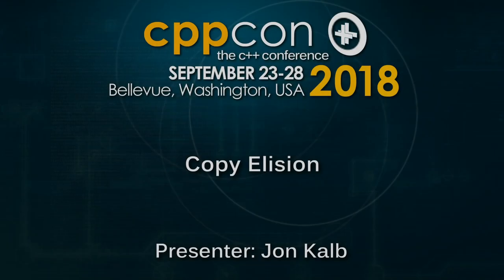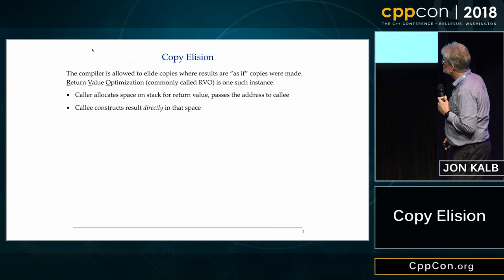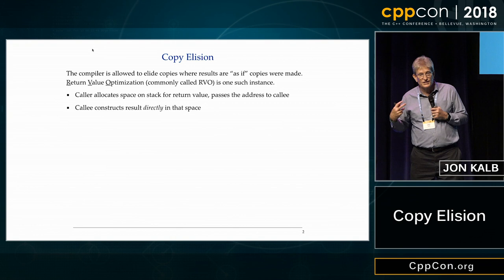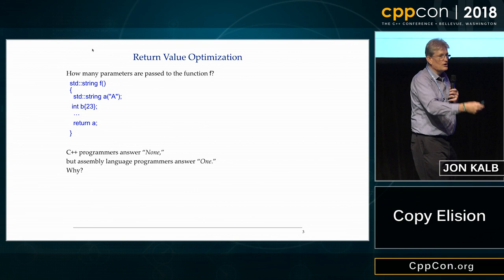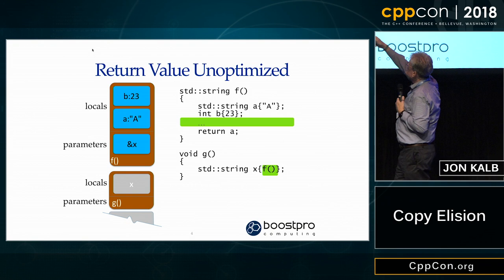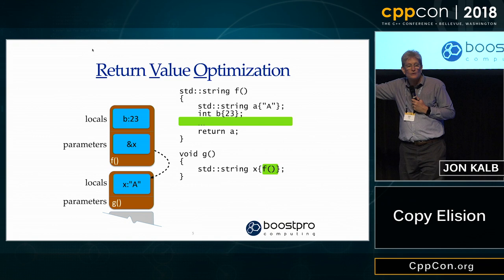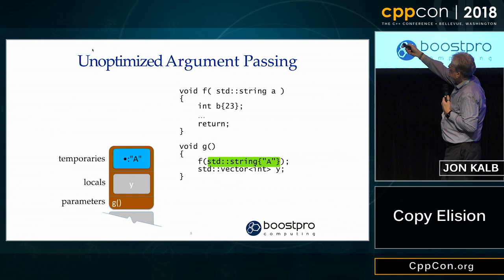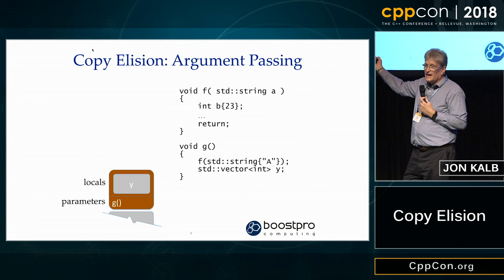CppCon 2018: Jon Kalb “Copy Elision”